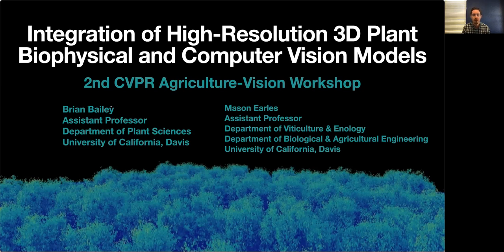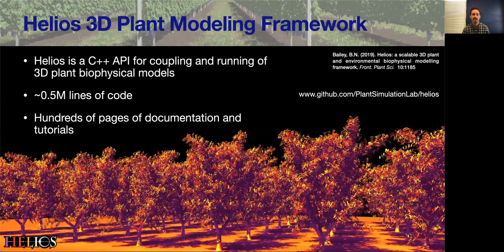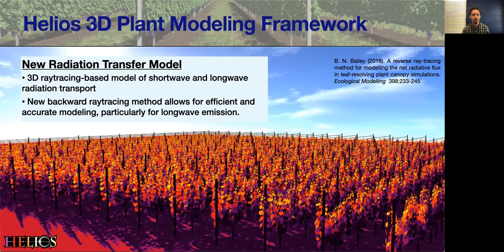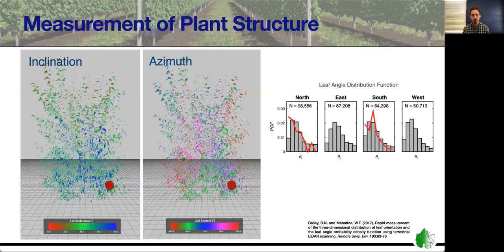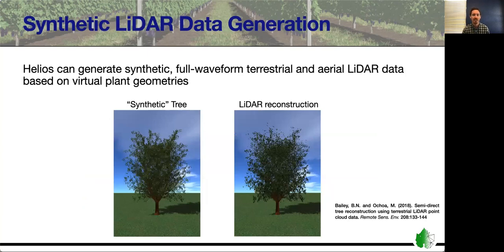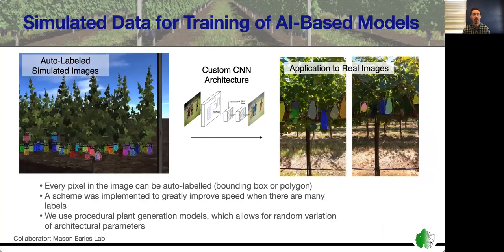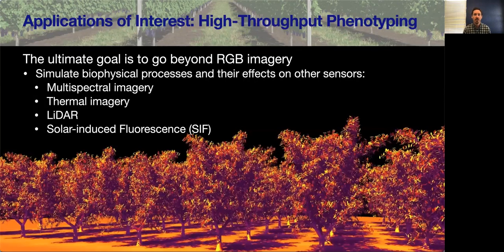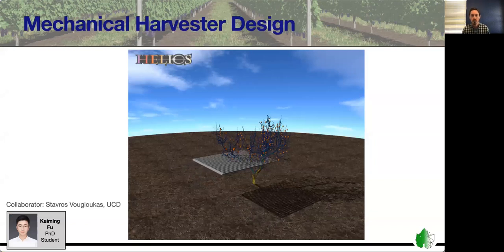Invited Talk 5: Integration of High-Res 3D Plant Biophysical and Computer Vision Models (UC Davis)